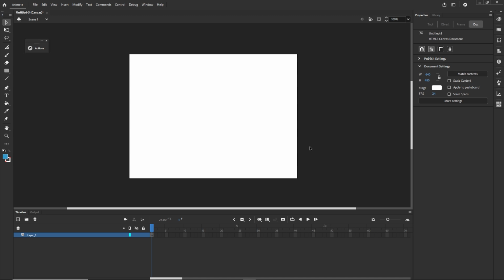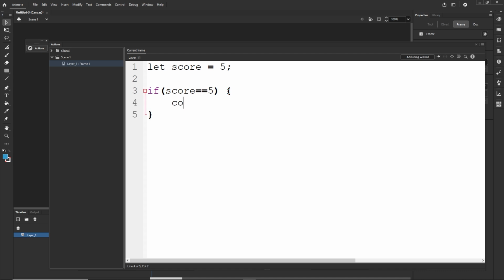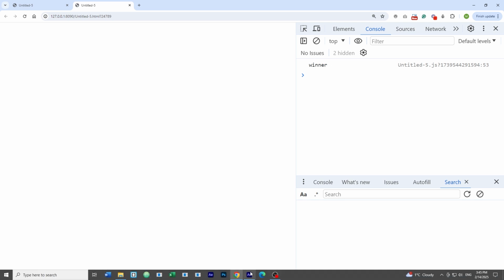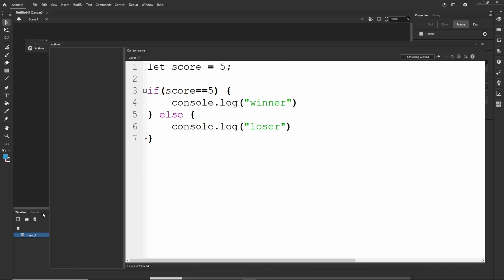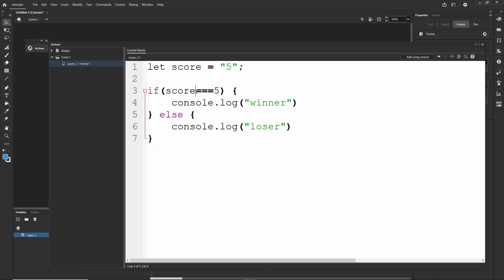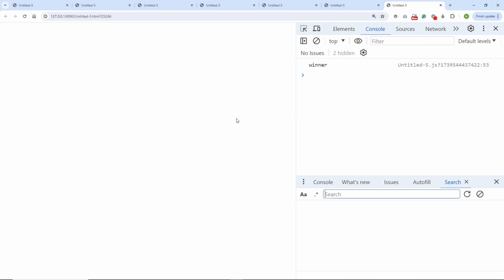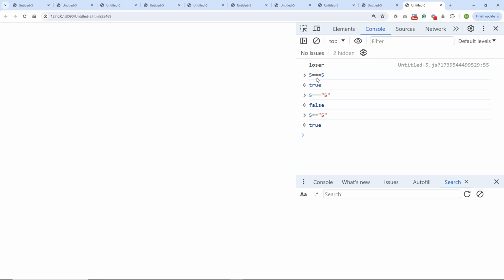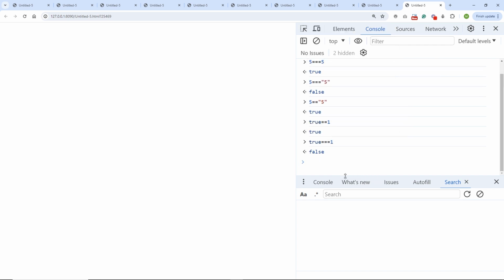JavaScript in Adobe Animate - Double vs tripple equal sign ( == vs ===) - quick tutorial - HTML5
Hello and welcome to this quick Adobe Animate tutorial.
In this quick video, I will show you the difference between double and triple equal sign in JavaScript.